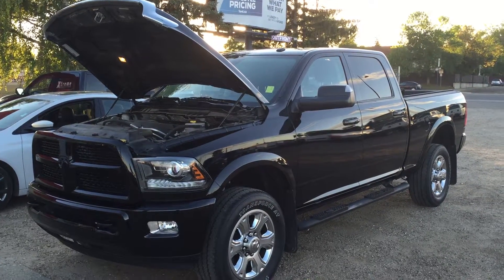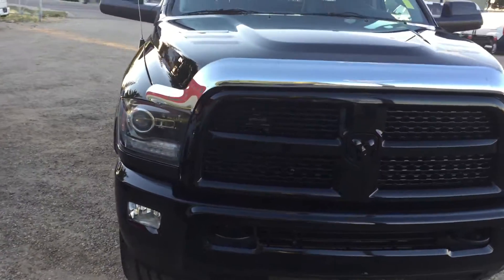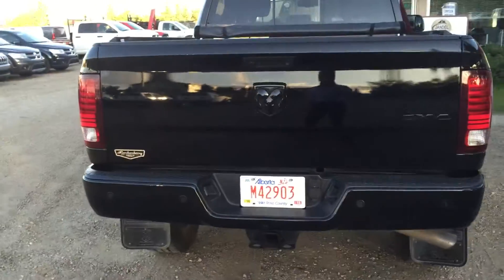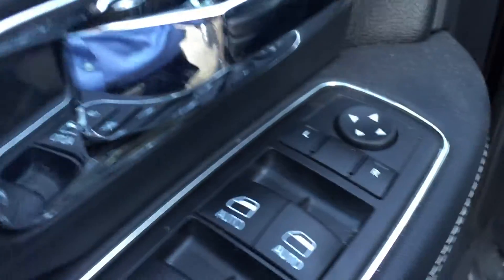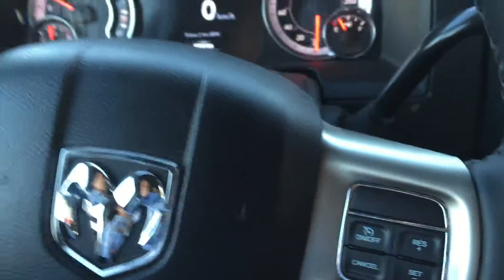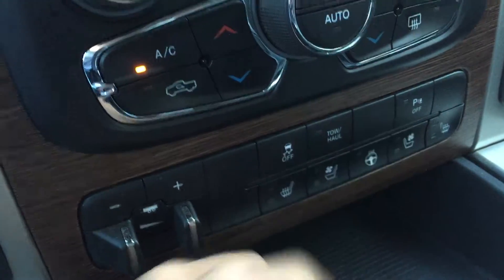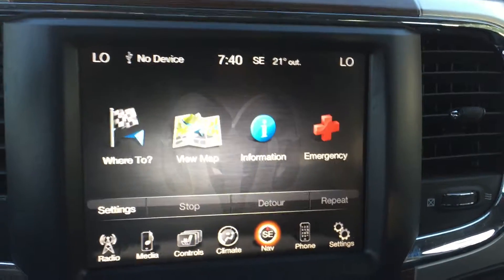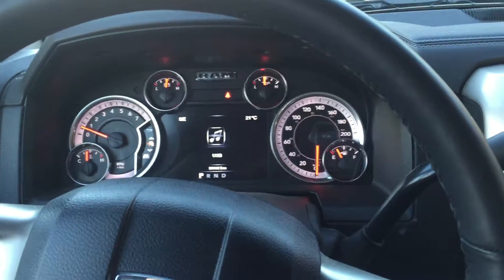2014 Ram 2500 ll Edmonton Dodge Dealer